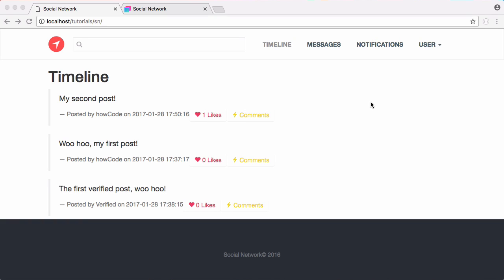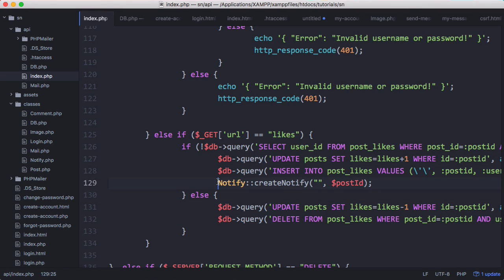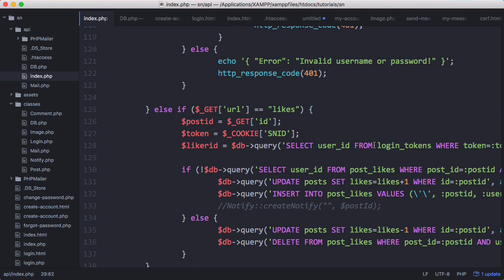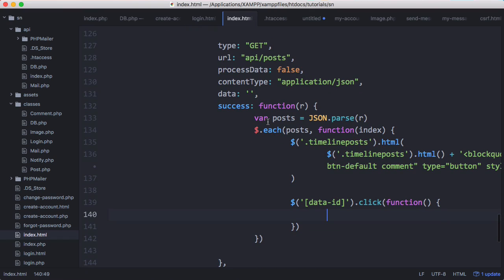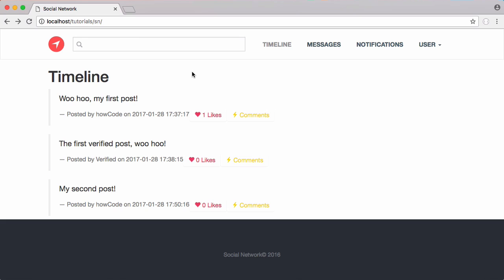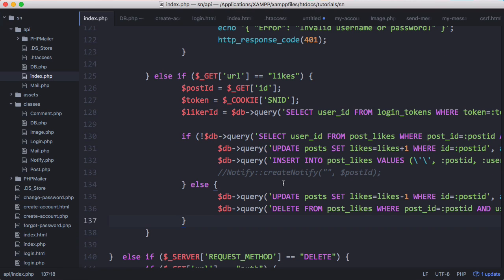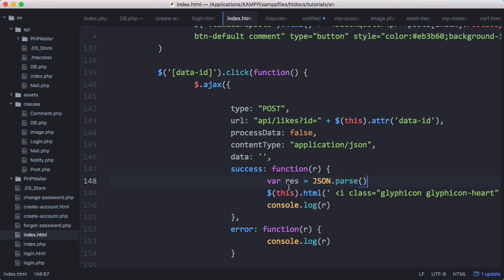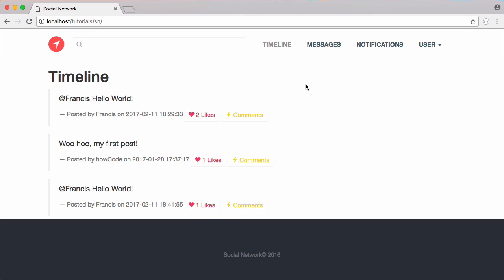New Social Network - Part 37 - AJAX Like Button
In this video we'll be using AJAX to allow our like button to work without refreshing the page. The new like button will also update to display the new number of likes and display a small animation when clicked.

The new approach to the like button, using AJAX, will also fix one of the bugs that has been mentioned quiet a lot.